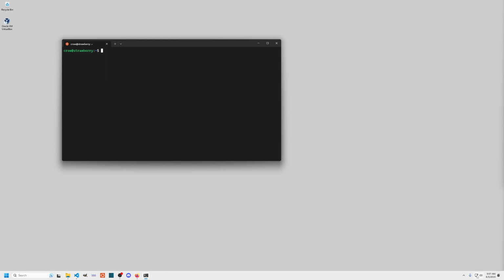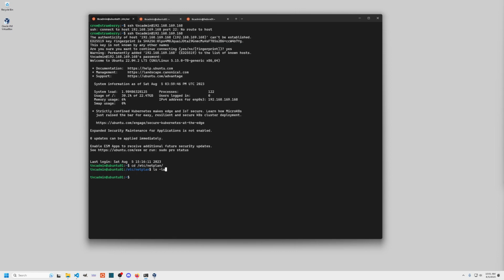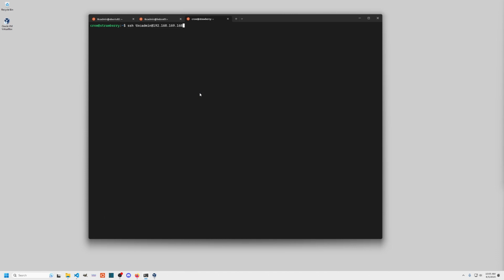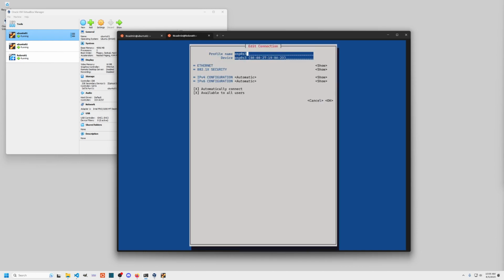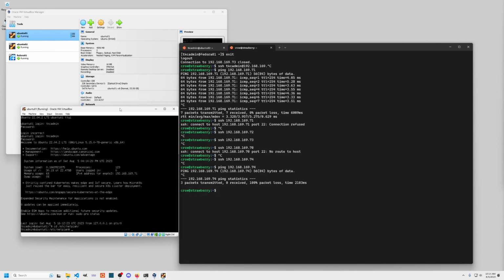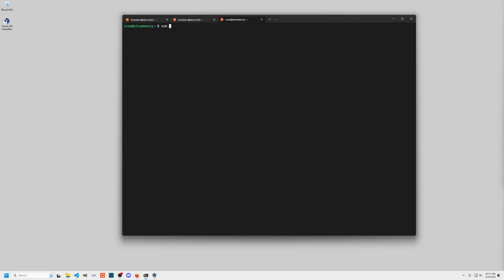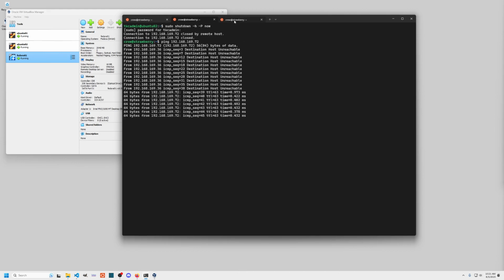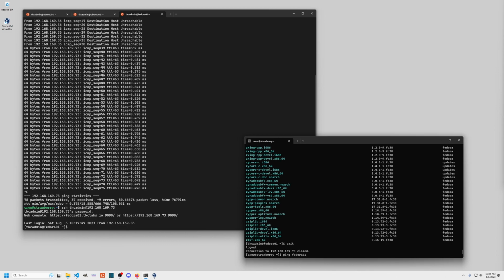Lab: Setting Ubuntu & Fedora Static IPs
In this video I set static IPs for the two Ubuntu VMs and the Fedora VM. In the process we accidentally create an IP conflict on the network and need to troubleshoot it to get ubuntu01 back on the network.

My thought process through troubleshooting the IP conflict.. Did the netplan do something funky or VirtualBox not behaving? This resulted in reboot. The reboot did not fix it so I decided to see if the Fedora VM would have the same problem. The Fedora VM worked without issue so I knew VirtualBox and the network were behaving. I went down a false path thinking maybe SSH wasn't listening on the new IP and poke around at dpkg-reconfigure a bit. This was an avenue to explore because I was out of ideas but that quickly proved not to be the issue. When I found SSH worked to localhost that eliminated SSH service as a potential problem.

It's at that point when I realized I could have an IP conflict. I shutdown ubuntu01 and found that the IP for ubuntu01 was still responding to pings. That meant I needed to give ubuntu01 a new IP of it's own to stop the overlap.